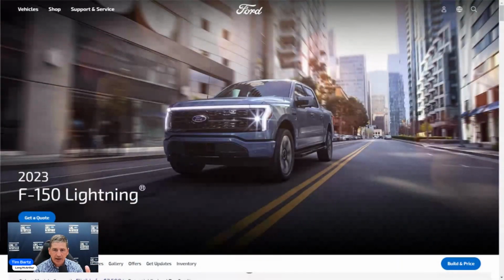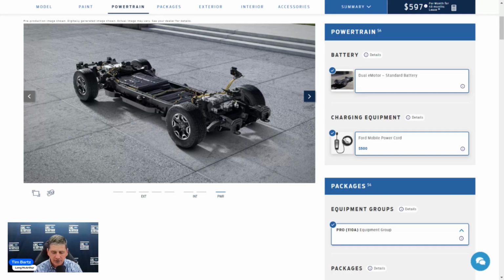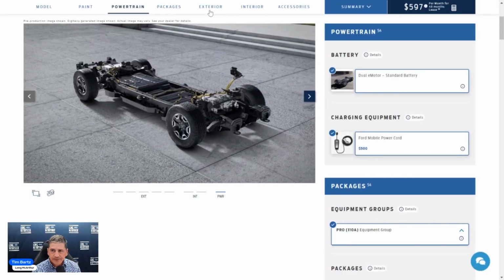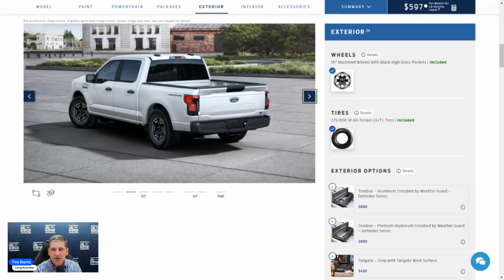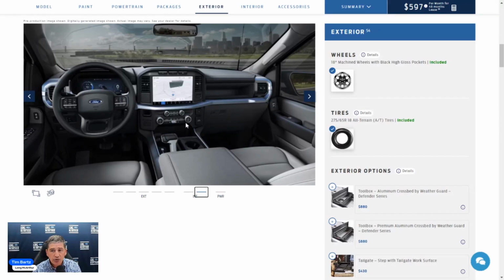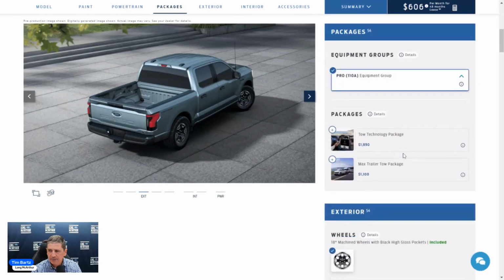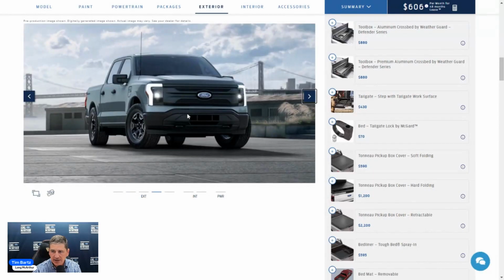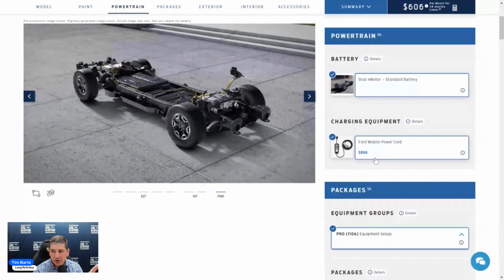What do you get for $49,995 - 2024 F-150 Lightning PRO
This video covers all the standard and optional equipment on the 2024 Ford F-150 Lightning pro.
0:00 Intro
3:00 Mechanical Features
7:36 Safety Features
11:34 Exterior Features
17:05 Interior Features
22:35 Colors
24:24 Packages
27:20 Optional Equipment
34:00 Conclusion & YouTube Special

End Scene Music:
Kubbi - Ember